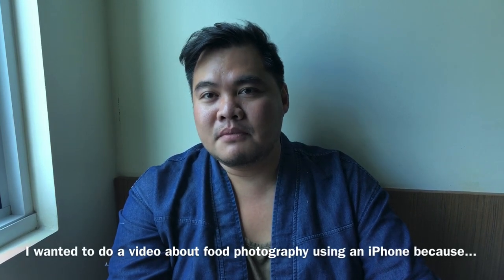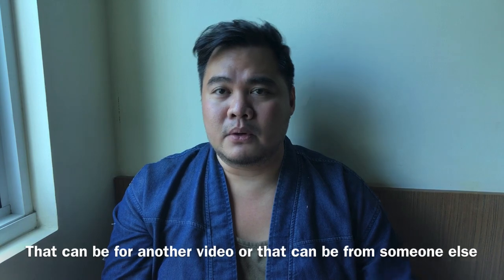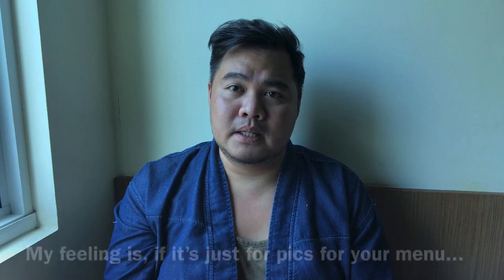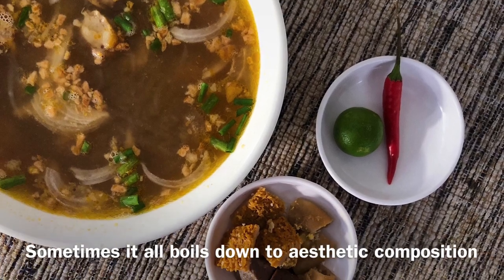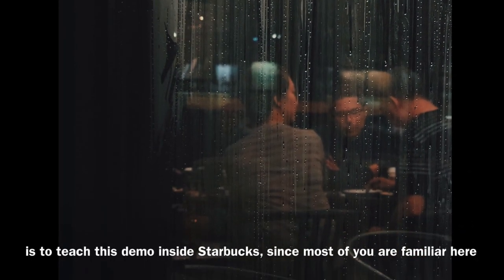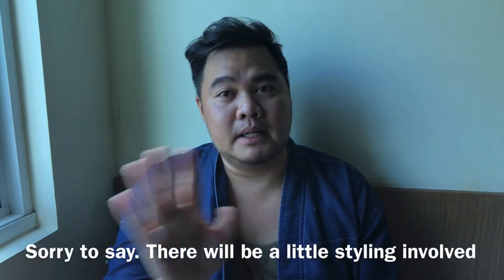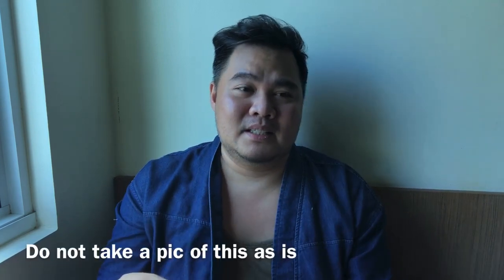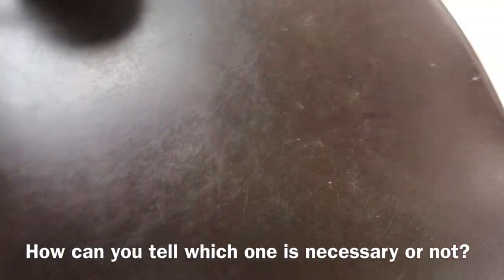3 Steps to better food photography with no budget and just your phone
iPhone Photography Tips:
Better food photos

To help starting food businesses out there, here is an easy way to take your own food pics, using an iPhone, or any mobile phone brand, for your menu or social media postings.

No food stylist, no extra lighting (shoot outside using daylight) and no photographer needed (other than yourself).

To empower you to create your own visuals, that will help you show your passions, and in the process, help you share your own stories.